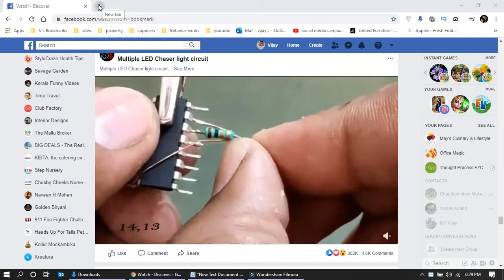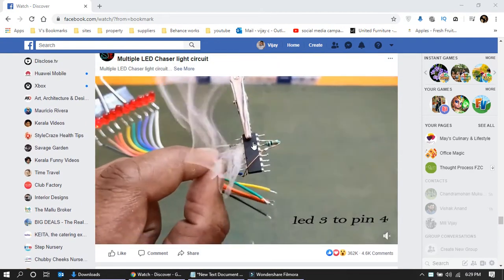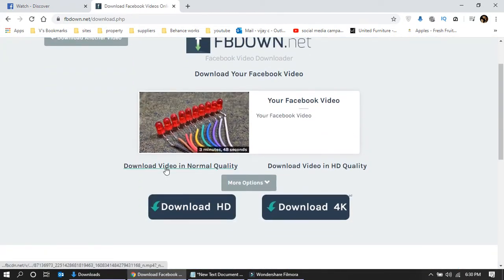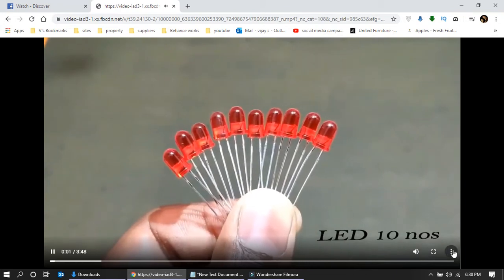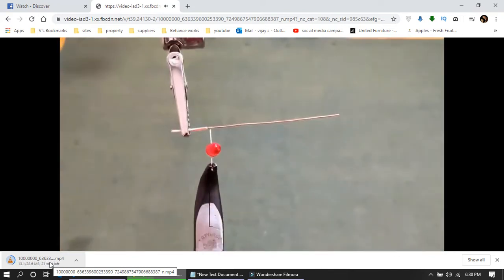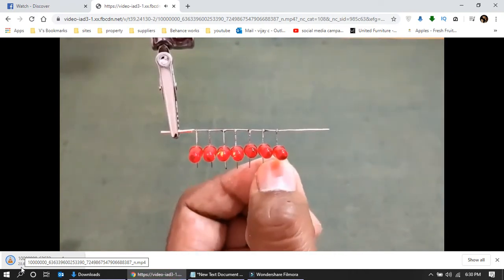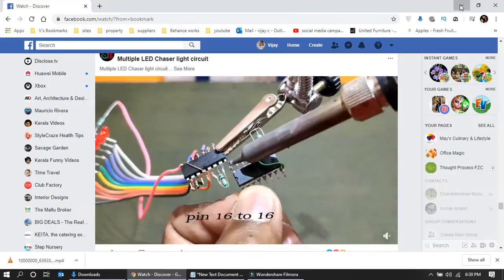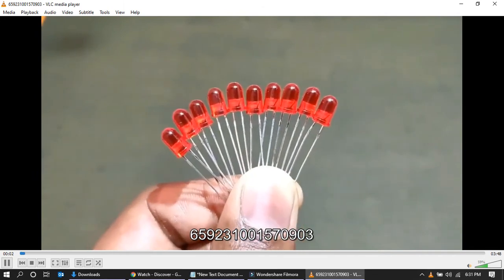How to download facebook videos | Facebook Video Easy Download | No Software required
How to download Facebook videos without any software installation | Facebook Video Easy Download thru website | Facebook download video